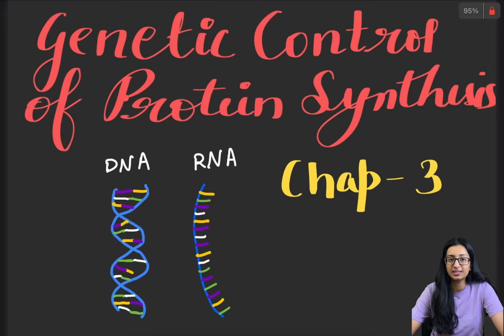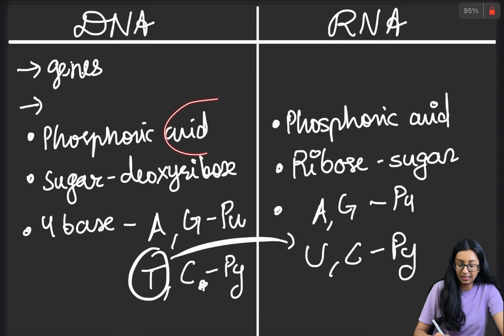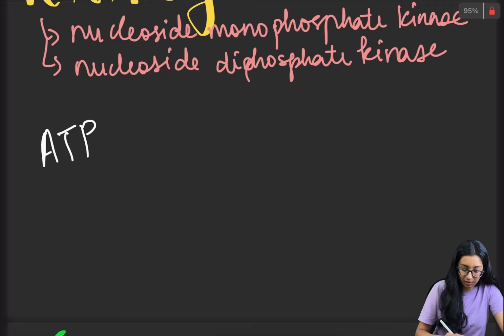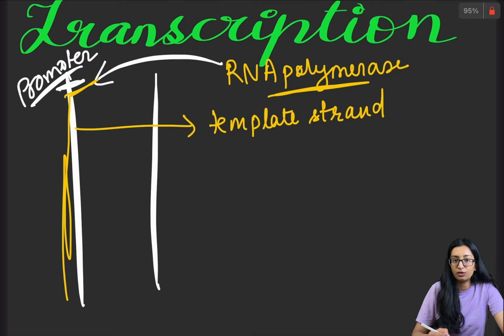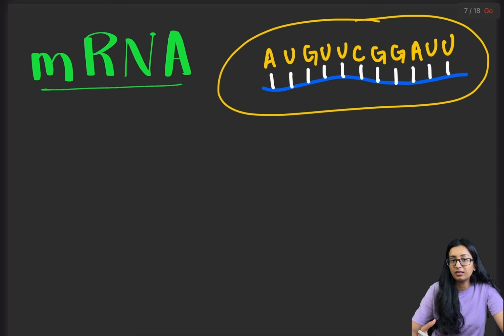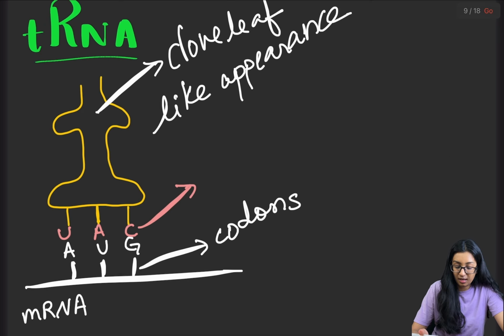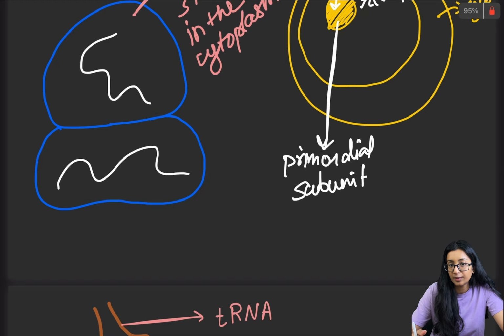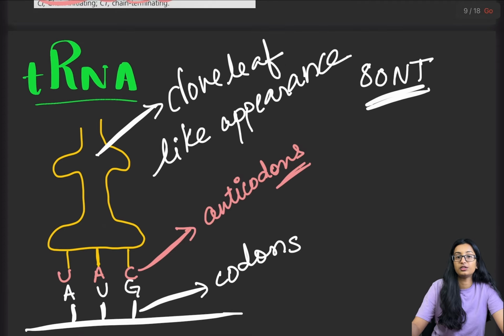Genetic control of protein synthesis | Chapter 3 | Part 1 | Physiology | Explaining in simple words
In this video, I have explained Chapter 3 – Genetic Control of Protein Synthesis from Guytonin a clear and simple way, perferct for anyone learning molecular biology. You’ll understand the structural differences between DNA and RNA, the process of transcription (formation of mRNA), and the different types of RNA – mRNA, tRNA, and rRNA – all explained using hand-drawn digital diagrams for easy visualization.
With step-by-step illustrations and simple explanations, this video makes protein synthesis, gene expression, and RNA functions easy to remember and fun to learn!

✅ Topics Covered:

1. Structural difference between DNA and RNA
2. Transcription process
3. Formation of mRNA
4. Types and functions of RNA (mRNA, tRNA, rRNA, pre-mRNA, snRNA, miRNA)